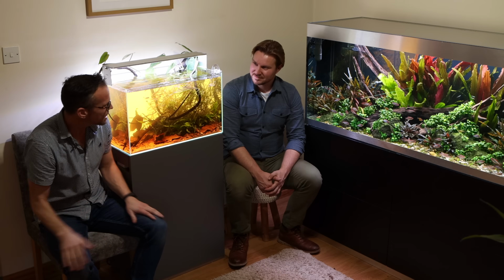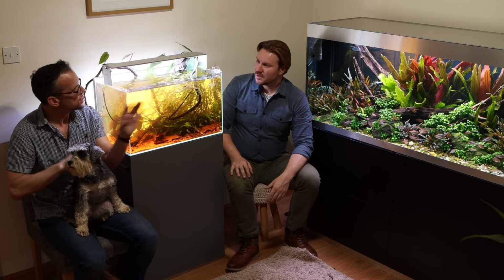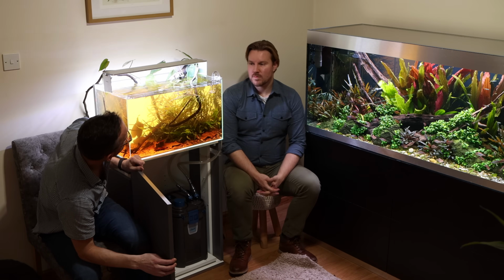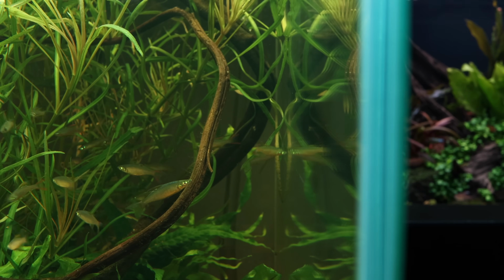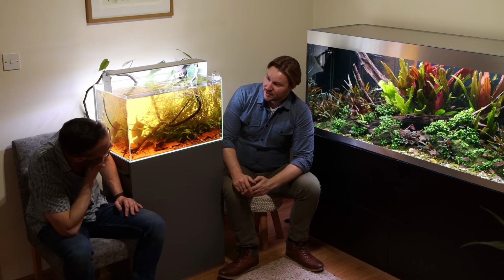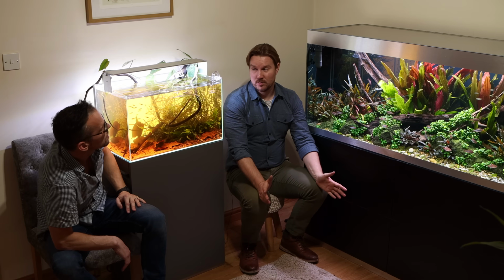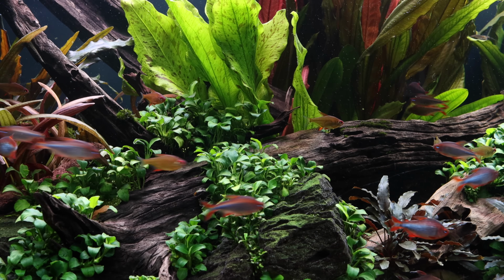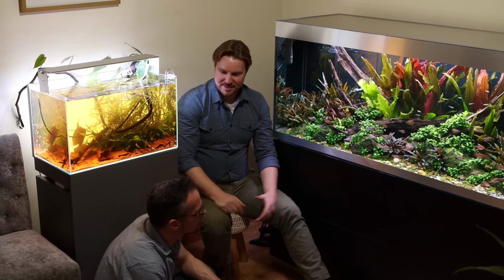BIOTOPE VS NATURE AQUARIUM AQUASCAPES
Thanks to the following for their support on Tai's Aquatic Habitats book project -